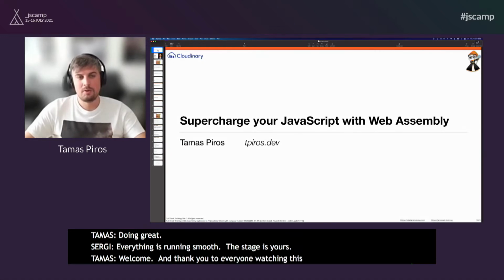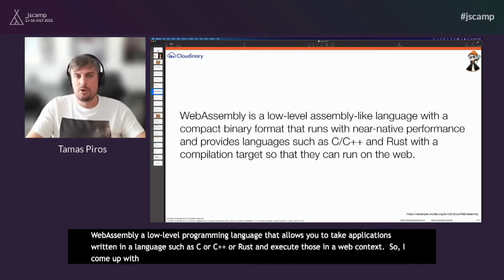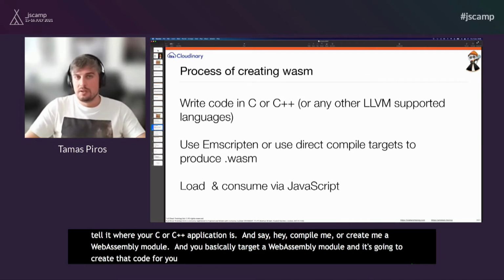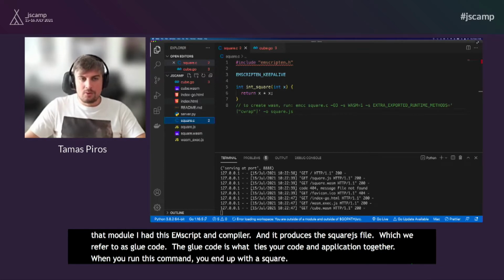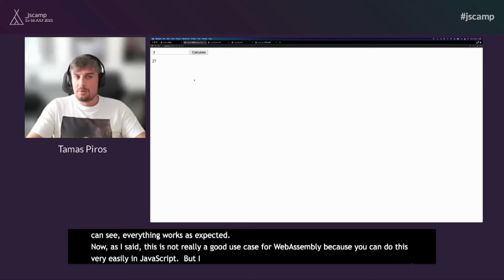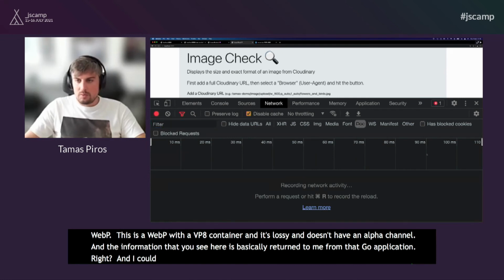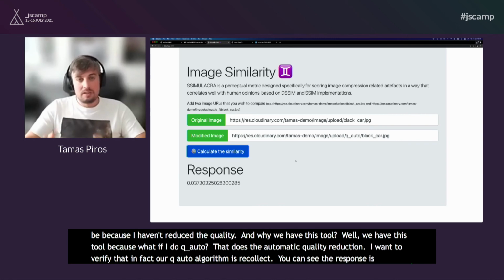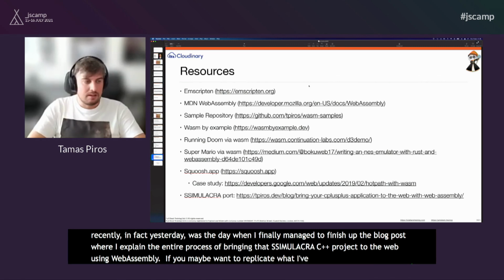Supercharge your JavaScript with Web Assembly by Tamas Piros | JSCAMP 2021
Browser and Web APIs along with JavaScript have seen an incredible amount of development and enhancement over the past decade, however they still have certain limitations. With the rise of Web Assembly we can very easily enhance JavaScript and give our application(s) access to low-level processing and potentially transform web experiences. By the end of the talk attendees will have a throughout understanding of Web Assembly, and why it's such a great option for extending the capabilities of the browser and JavaScript via two real life examples.